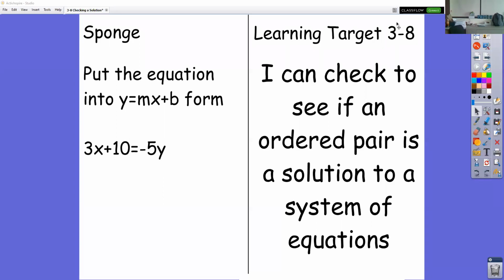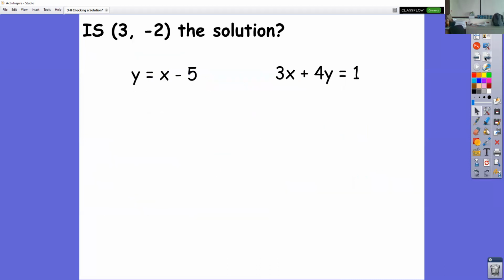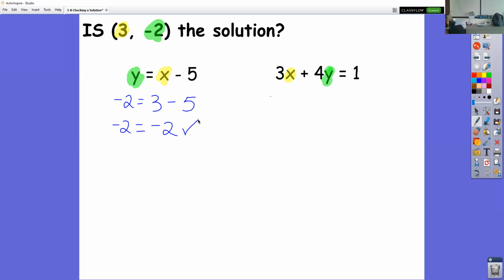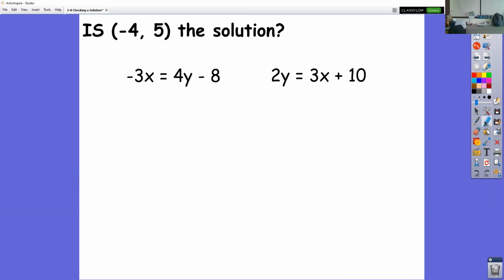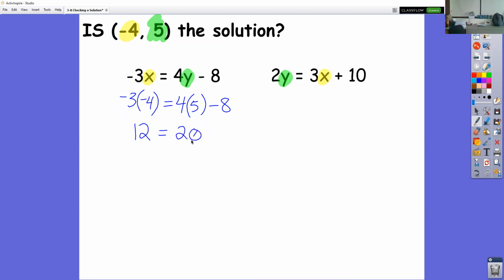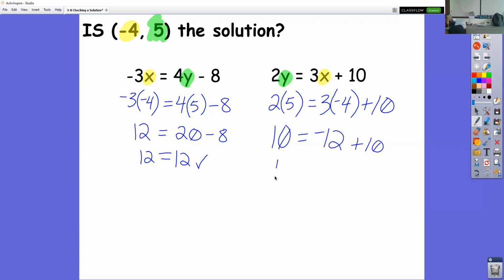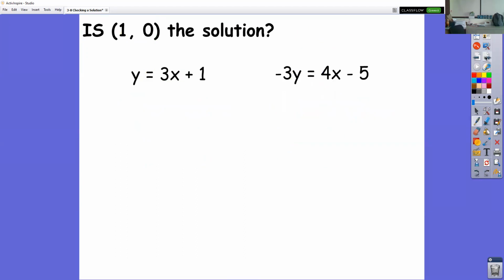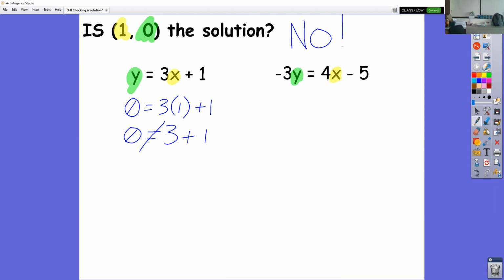Math 8 Chapter 3 Lesson 8